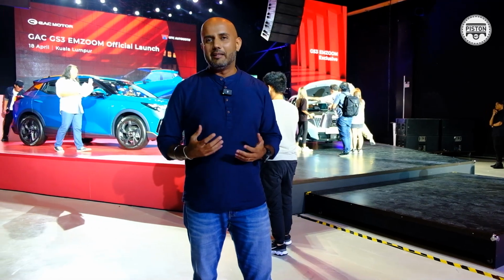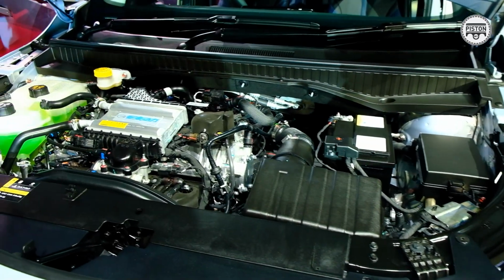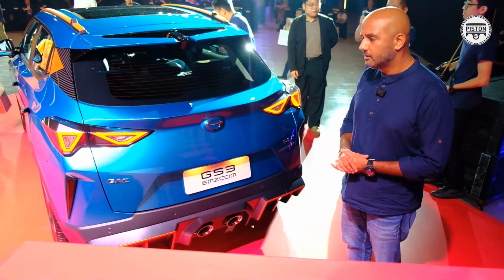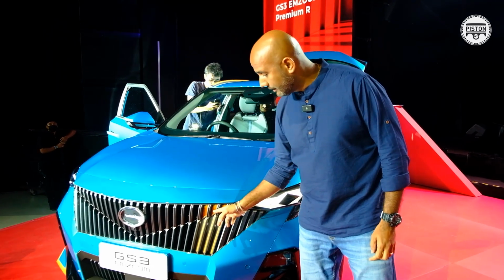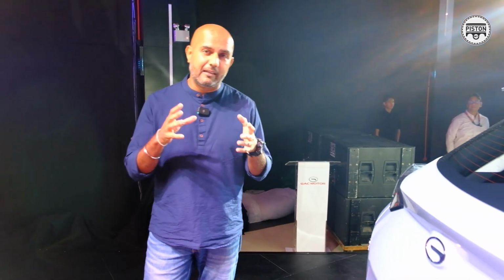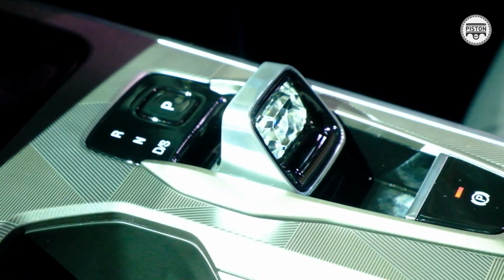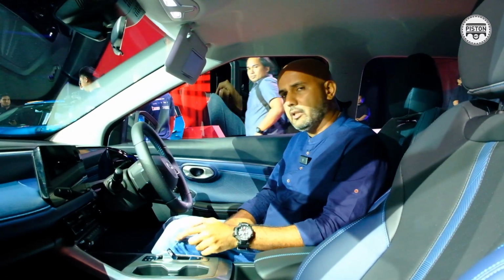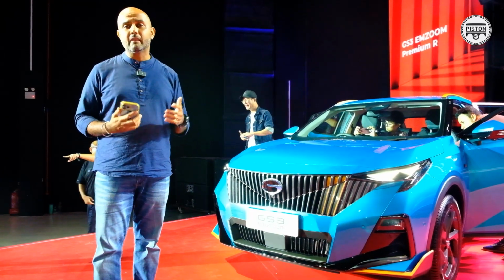GAC GS3 Emzoom: Everything You Need To Know About It (Well, Almost)!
The GAC GS3 Emzoom was launched just last night with two variants for the Malaysian market. The Premium R which is priced at RM128,900 and the Exclusive, which is priced at RM118,900. Distributed locally by a subsidiary of the Tan Chong Group, the G3 Emzoom is a direct competitor to the likes of the Honda HRV and the Proton X50.

So what do you need to know about it? We point out everything we can in this video!

Find out more about our host on instagram @keshydhillon